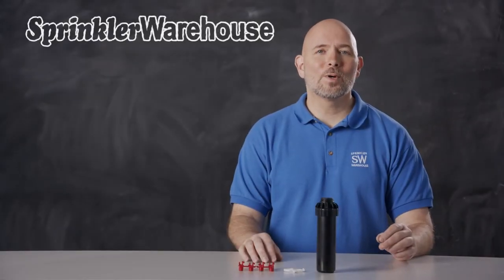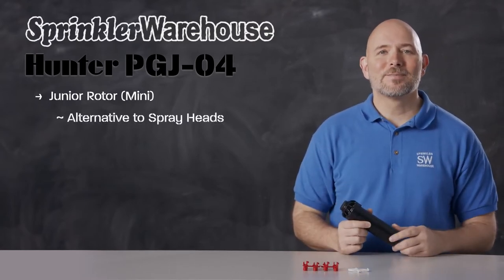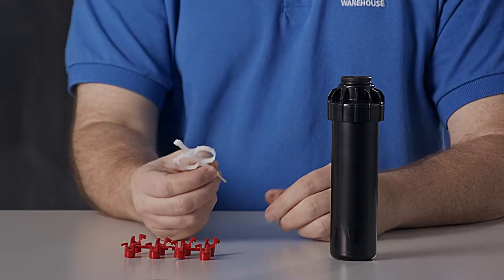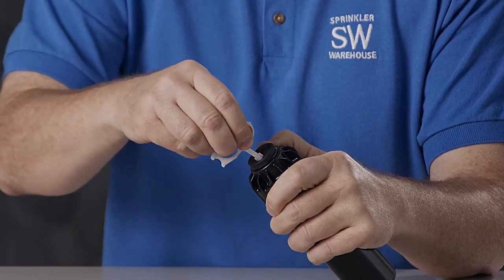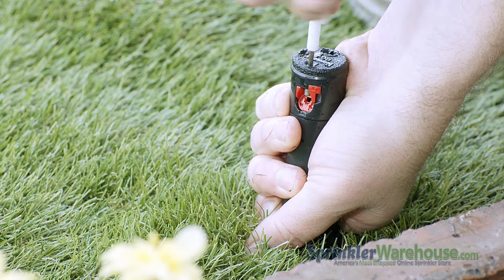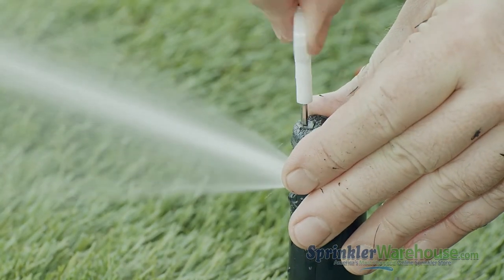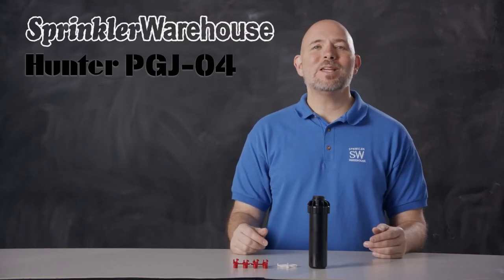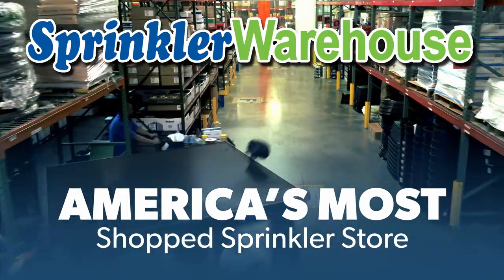Changing a PGJ Series Nozzle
Dwayne Smith the Sprinkler Warehouse Pro discusses the Hunter PGJ-04 rotor that is used in some situations where you’d normally use spray heads. And shows you some of its features and how to change out a nozzle and make some adjustments. Available on SprinklerWarehouse.com, sku#: PGJ-04.